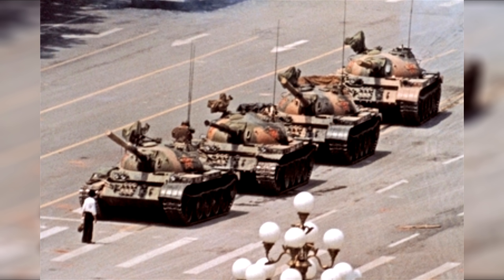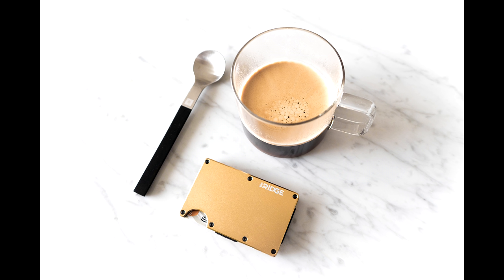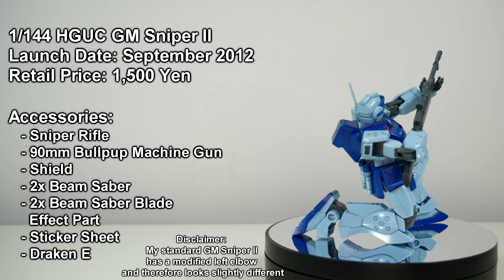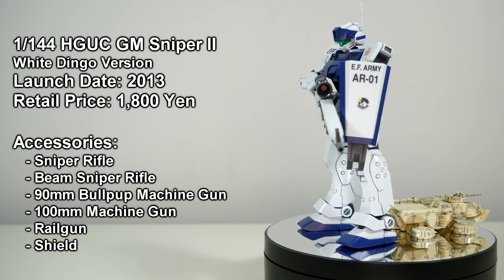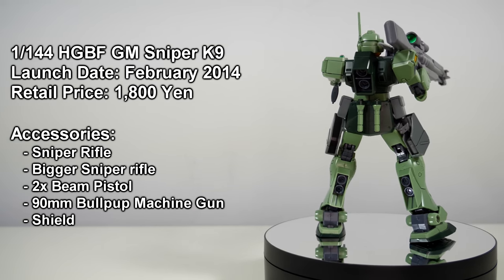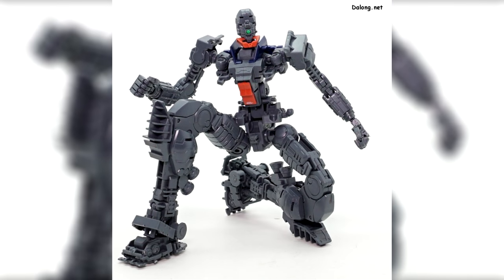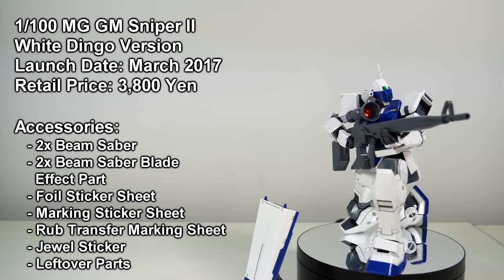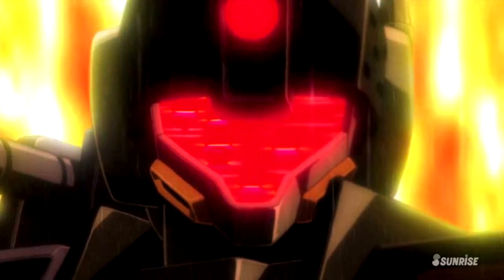GM Sniper II Gunpla History & Evolution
▶Intro:
▶Outro:
8-bitified version of Believe
▶OSTs Used:
Endless Battle (Encounters in Space OST)
EFSF Strategy Phase (Gihren's Greed OST)
Sharp Fangs (Rise from the Ashes OST)
Rise from the Ashes (Rise from the Ashes OST)
Home (Gundam Breaker OST)
雷光の第１６独立戦隊 (Encounters in Space OST)
Thoroughbred (Encounters in Space OST)
00:00 Intro
01:08 Ridge Wallet
02:09 Does it have a Gunpla yet?
03:32 HGUC GM Sniper II
05:58 HGUC GM Sniper II White Dingo Ver. (P-Bandai)
07:15 HGUC GM Sniper II Lydo Wolf Custom (P-Bandai)
07:30 HGBF GM Sniper K9
09:00 MG GM Sniper II
10:55 MG GM Sniper II White Dingo Ver. (P-Bandai)
12:38 MG GM Sniper II Clear Color Ver. (Event Limited) & Lydo Wolf Custom (P-Bandai)
13:09 The Future For GM Sniper II Kits?
14:02 Outro